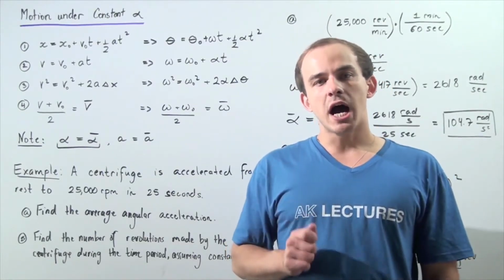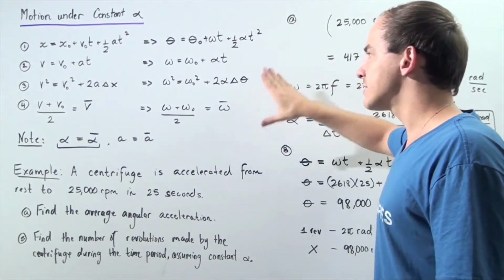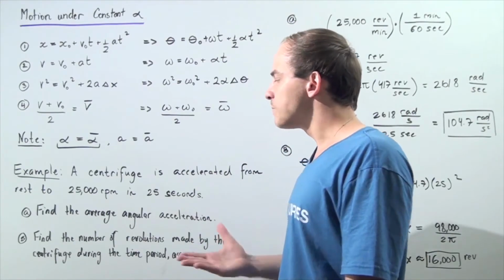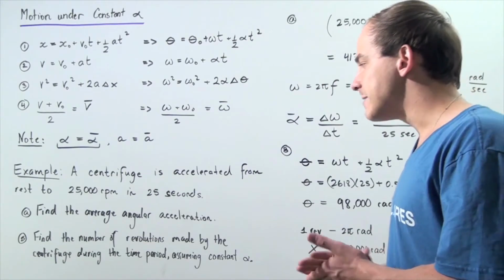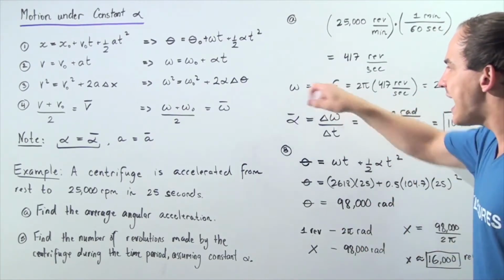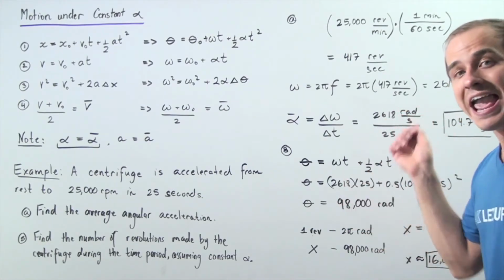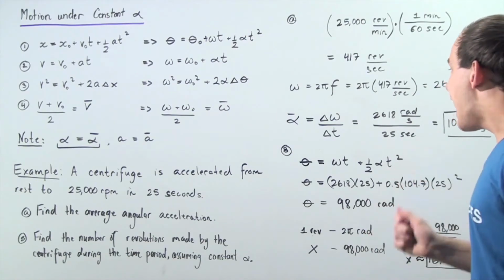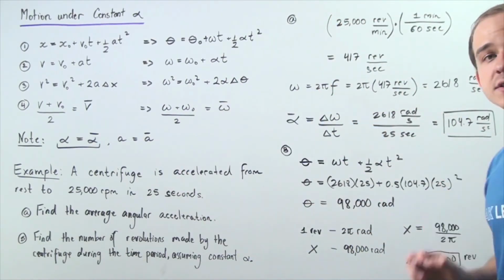Motion under Constant Angular Acceleration